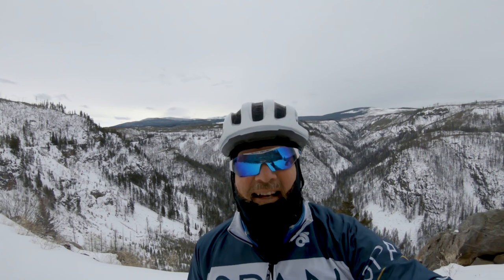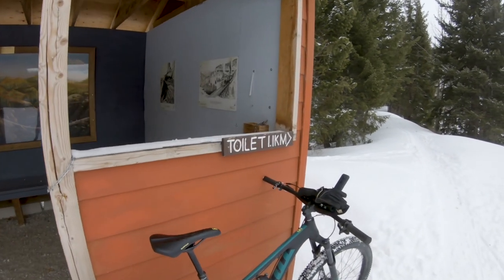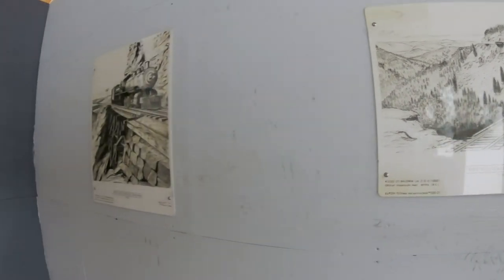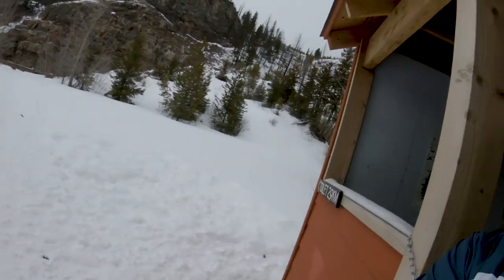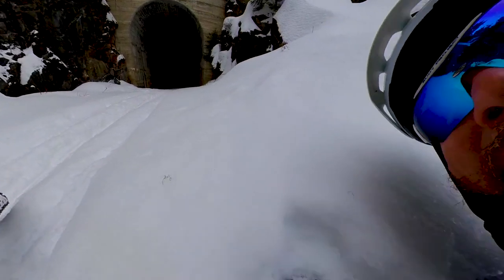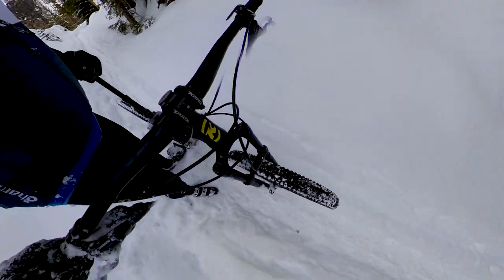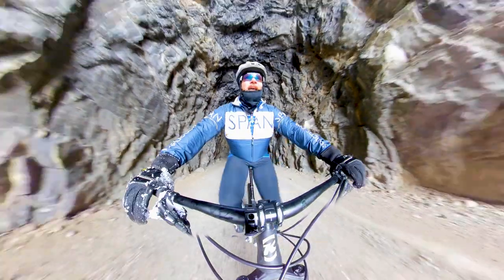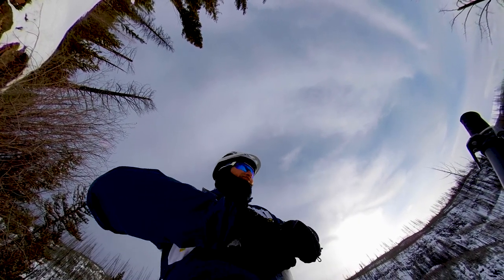Mountain Biking the snow-single-track at Kettle Valley Railway, Kelowna BC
Winter mountain biking near Kelowna British Columbia on the Kettle Valley Rail Trail. AKA KVR. The snow was super deep up on the mountain where the trestles are. The ridge on the trestles was about half a meter high and got pretty sketchy the further out I rode basically going down to a cross country ski trail !

Kona Big Honzo, Insta360 One X and GoPro 7 Black.